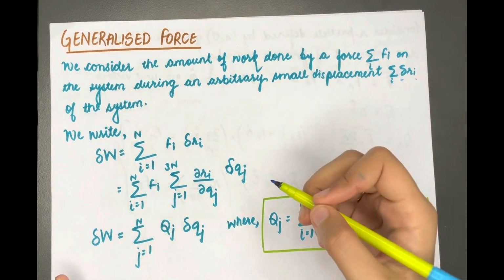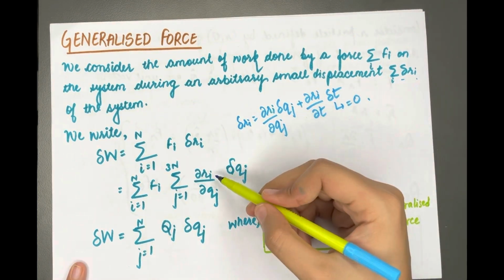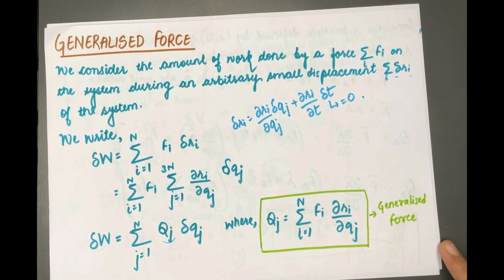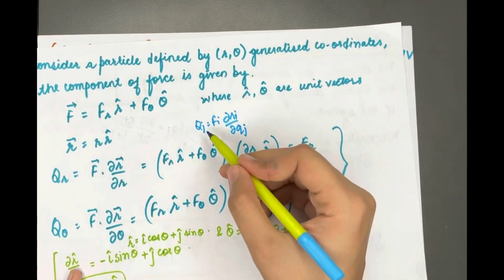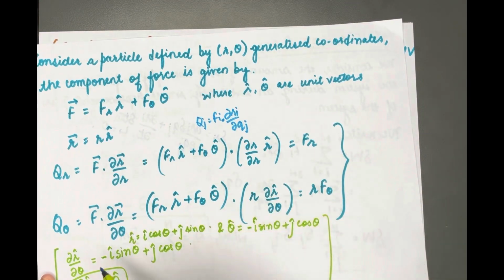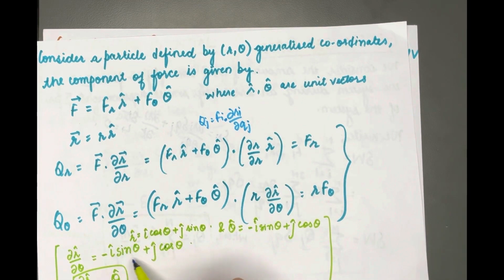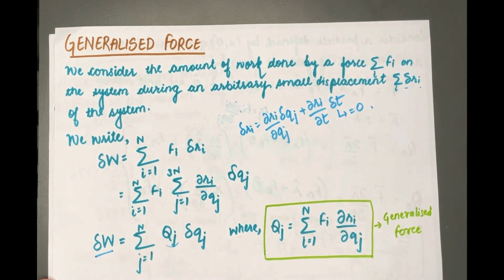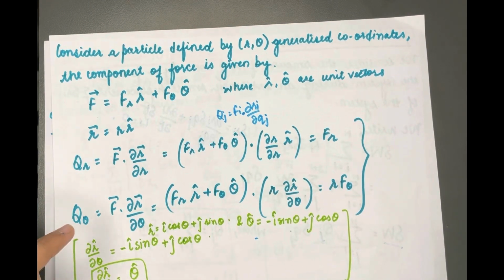Classical Mechanics | Generalised Force